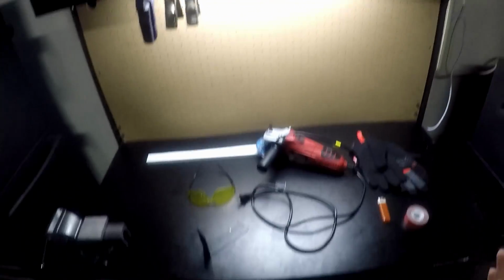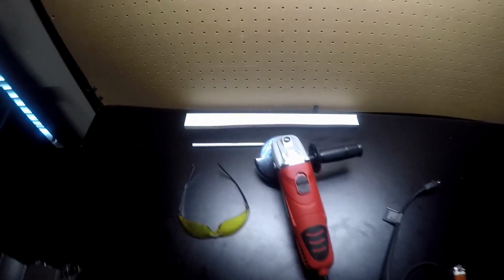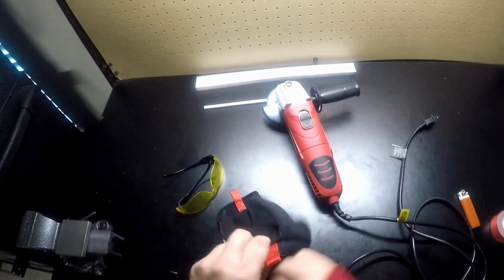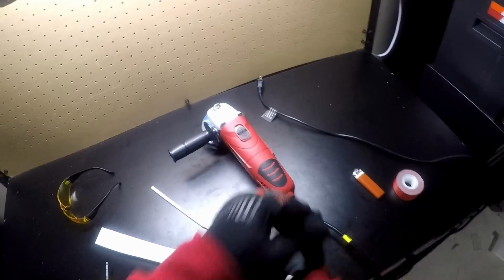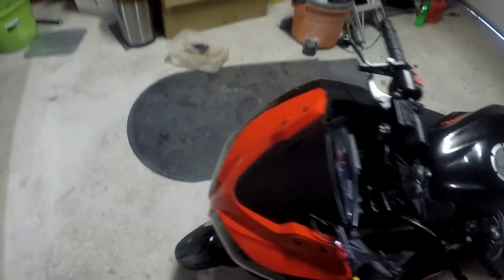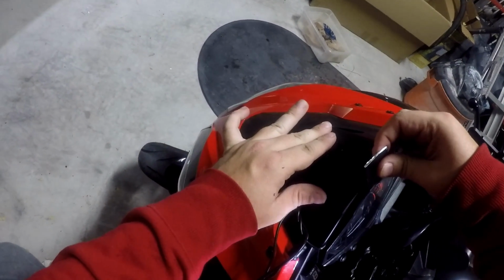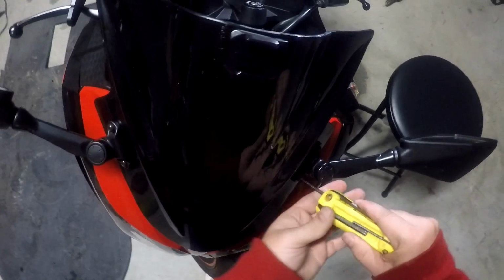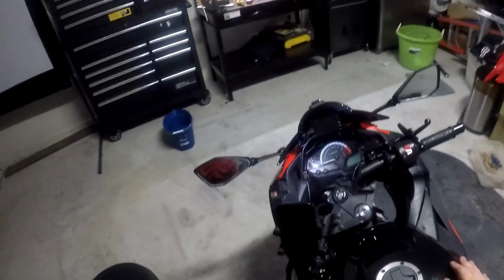How to make your own motorcycle dashcam screen mount